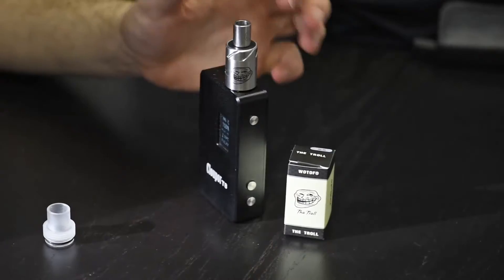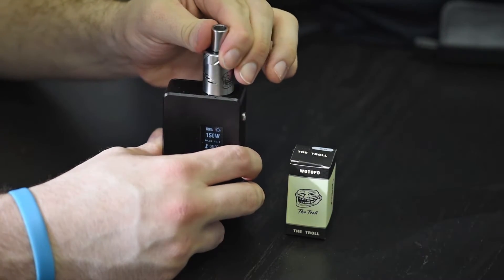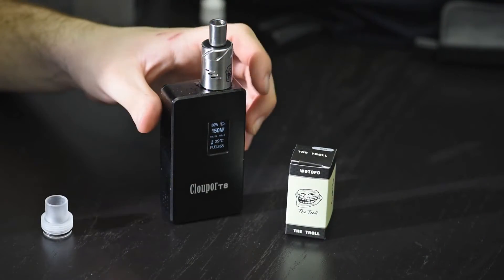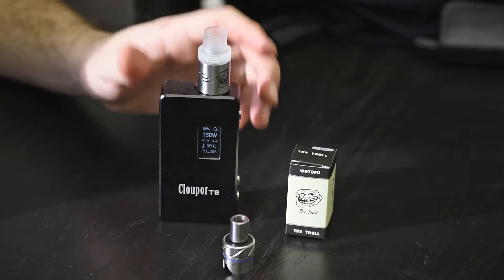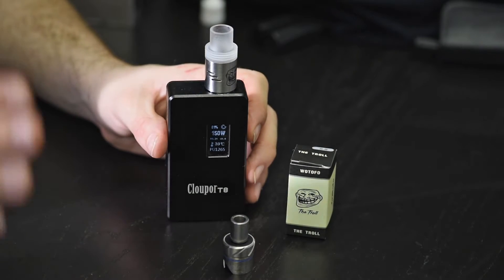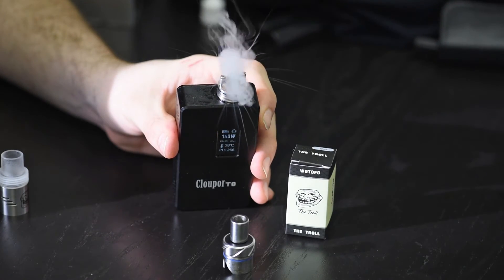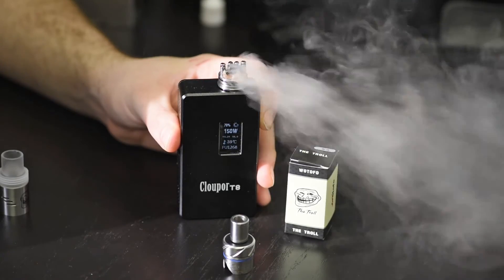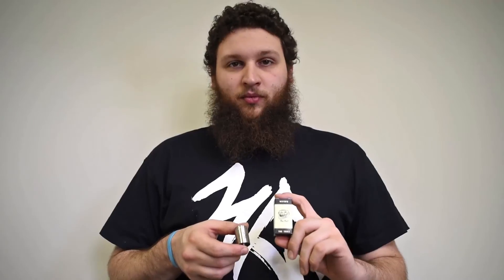The Troll RDA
TROLLOLOLOLOLOLOL!

Dropping hot on the heels of the flavor chasing Freakshow from WOTOFO, the Troll RDA is a dripper for big cloud, high wattage, subohm vapers looking to push monster fog for little money.